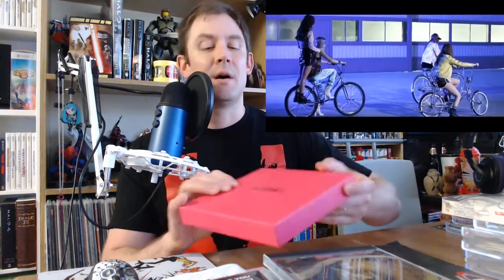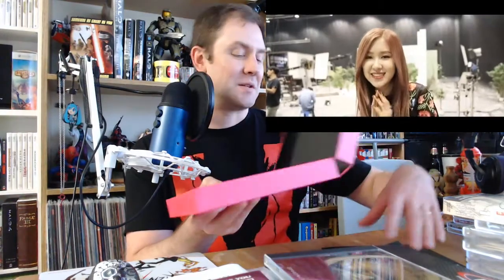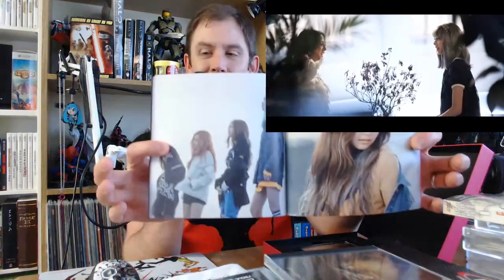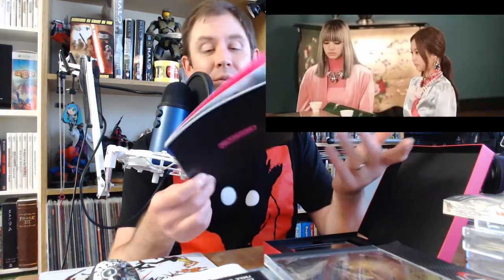BLACKPINK JAPAN DEBUT LIMITED EDITION REVIEW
Finally got my review up! I hope you like it.